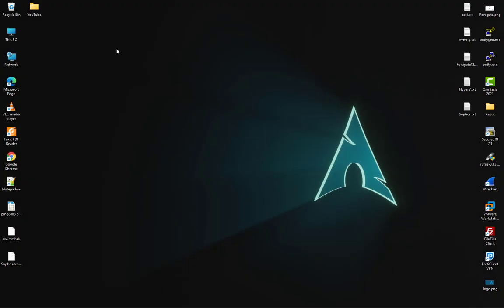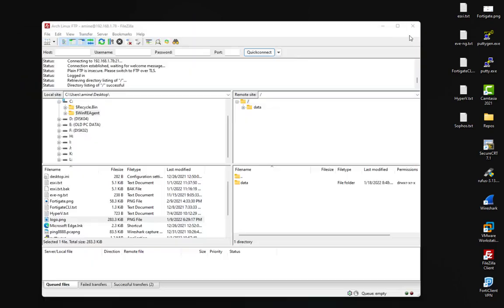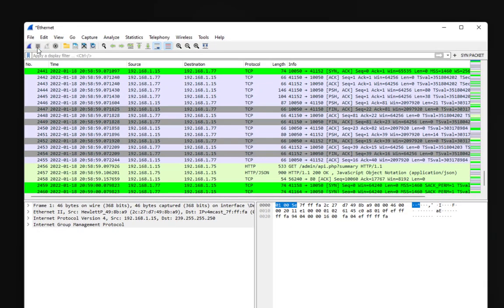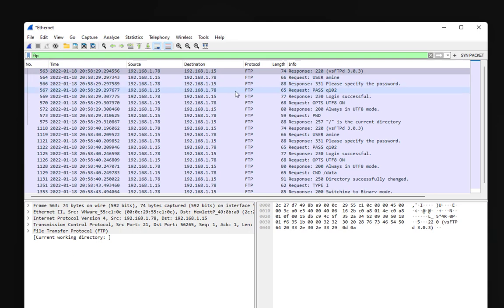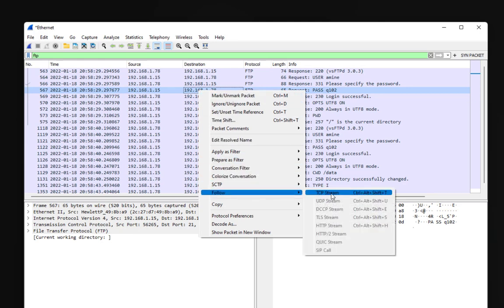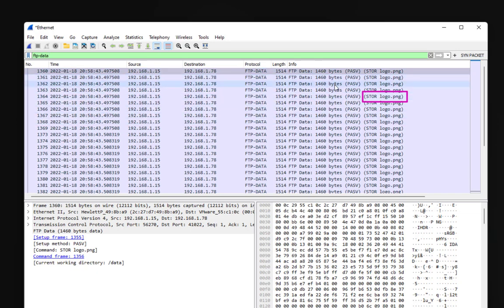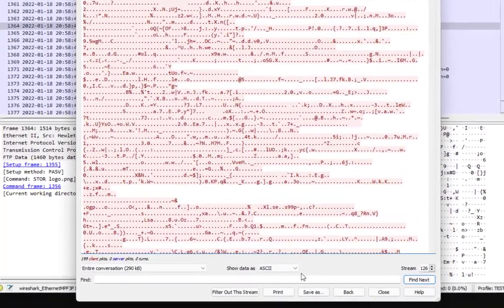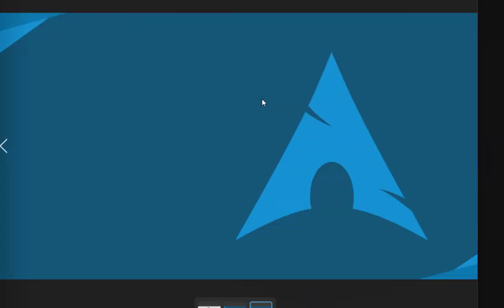How to extract and reassemble a file transfer via plain FTP using Wireshark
FTP is a protocol used by computers to share information over the network. Simply put, it’s a way to share files between connected computers. As HTTP is built for Websites, FTP is optimized for large file transfers between computers.
In this video, I will show you how using Wireshark you can  Examine FTP Traffic.

🌸 How To Find out The Real Type Of a File Without an Extension using File Signatures